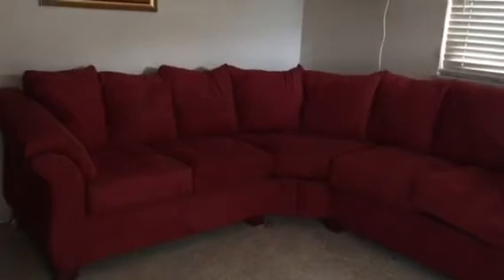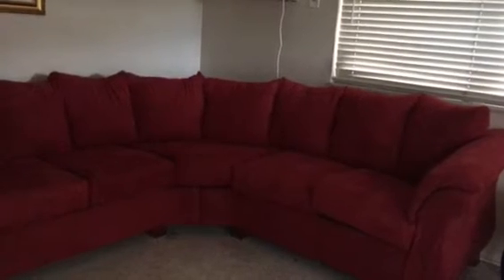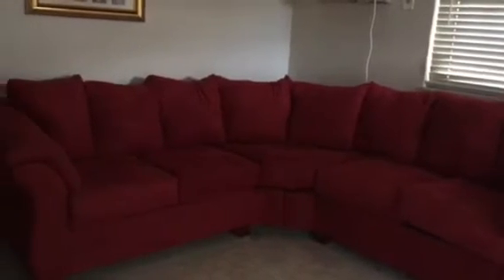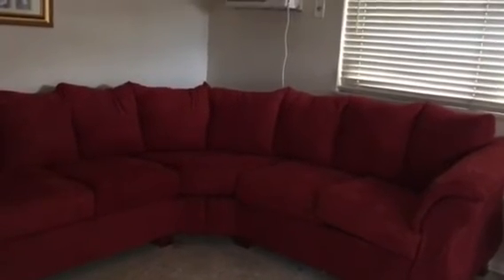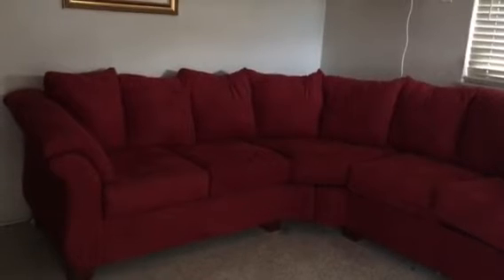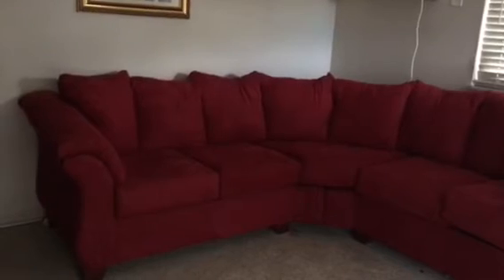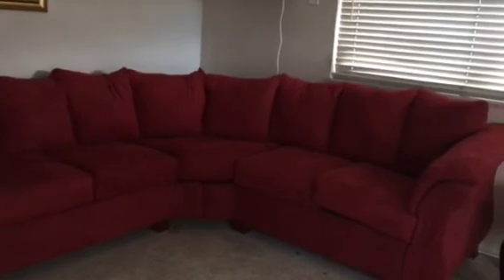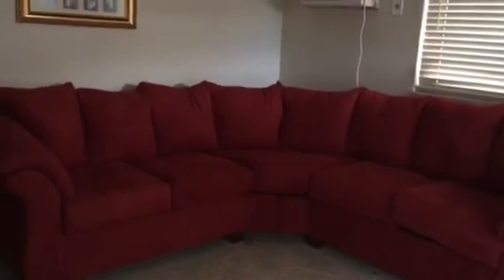Our New Beautiful Red Sectional Couch ❤️